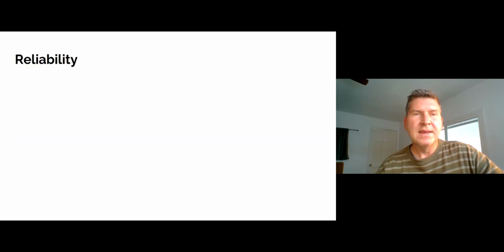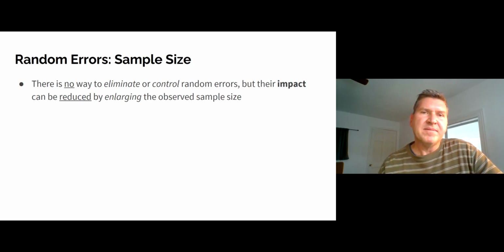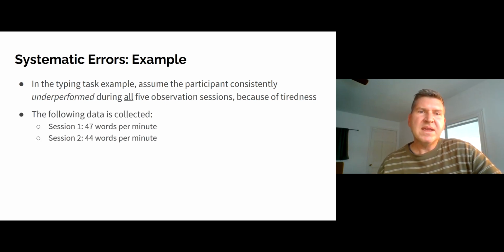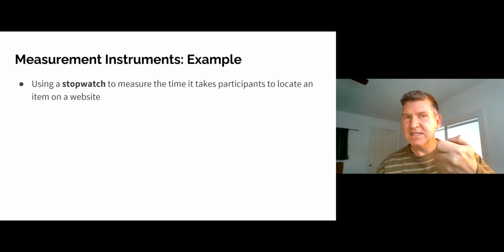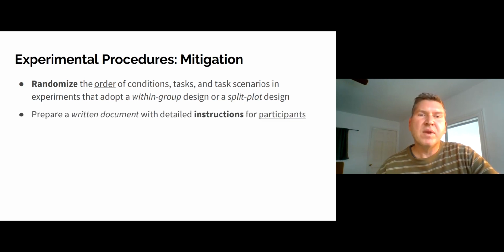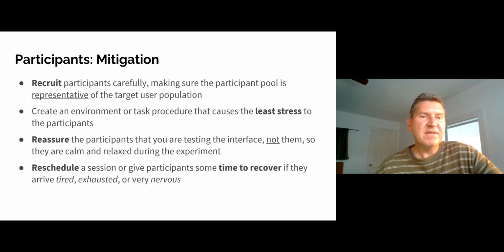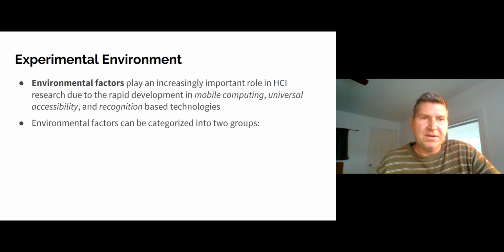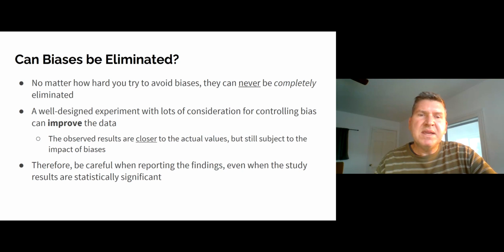HCI 509 Lecture 8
Random and systematic errors, as well as different types of biases.